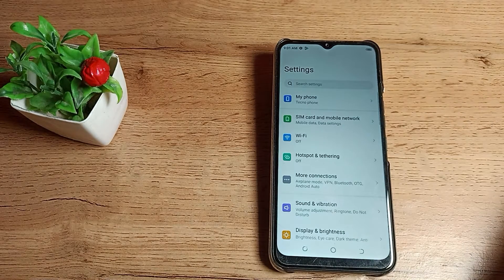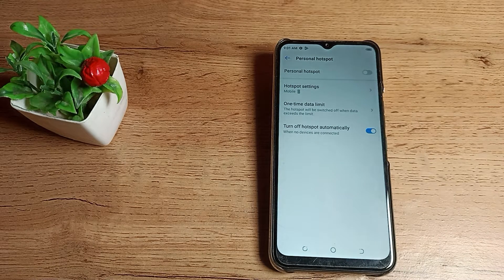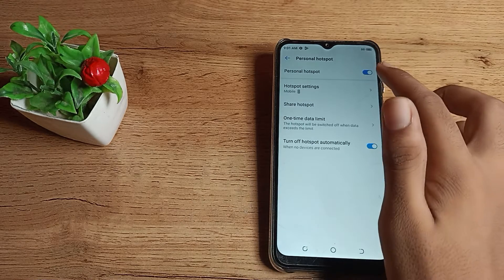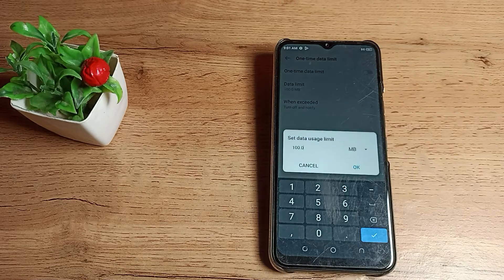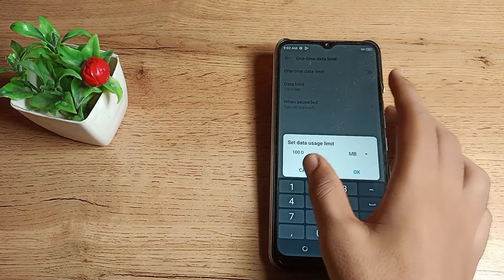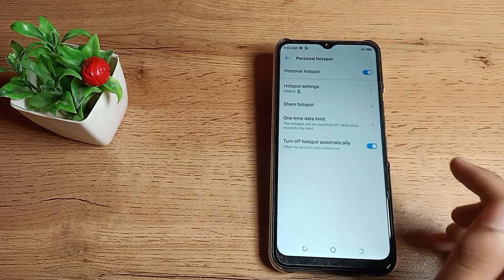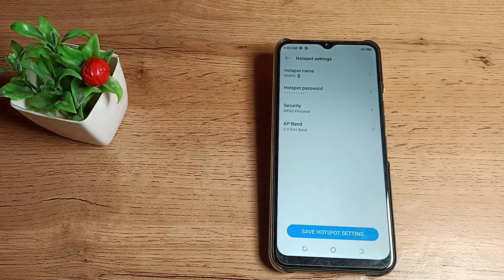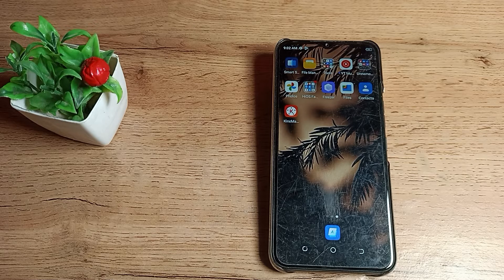How to on Hotspot in tecno spark 8 phone, Hotspot Full setting